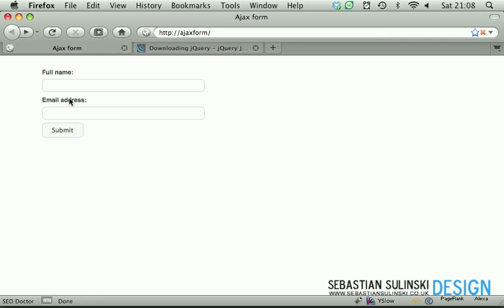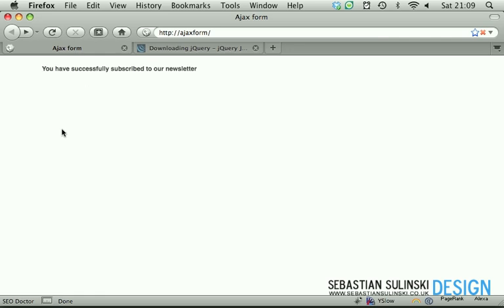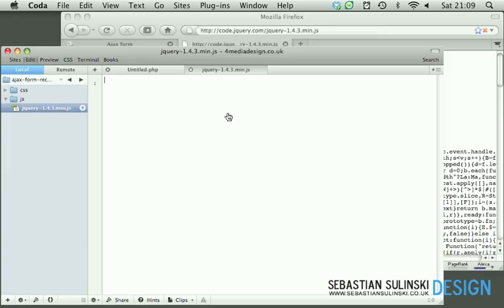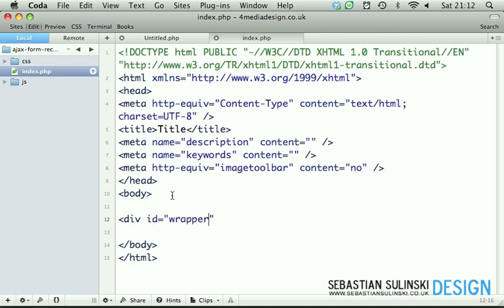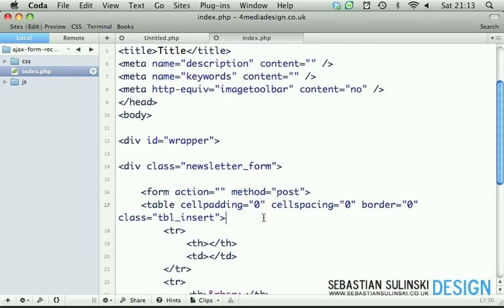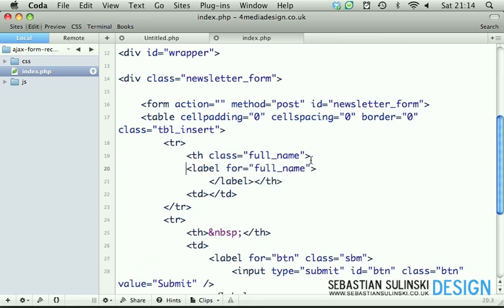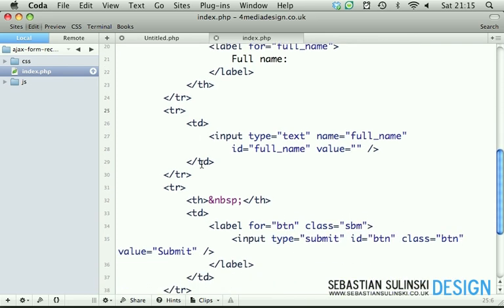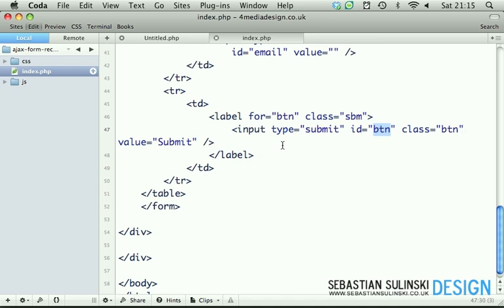Ajax Form with jQuery and PHP - Part 1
Four part video which explains how to do ajax + PHP validation on the web form.